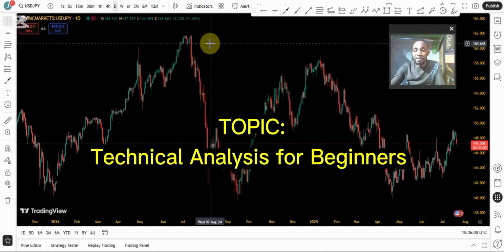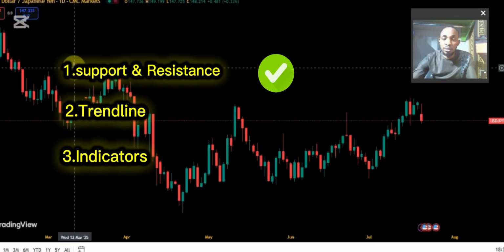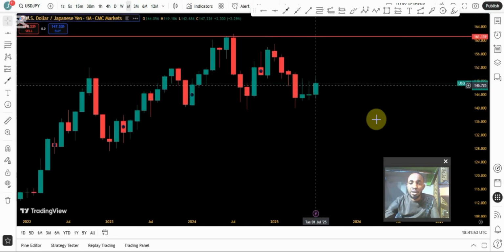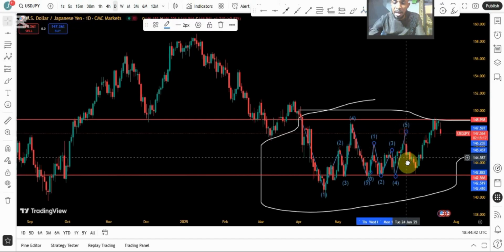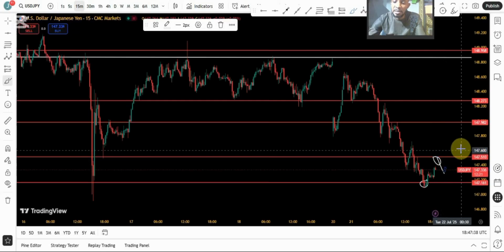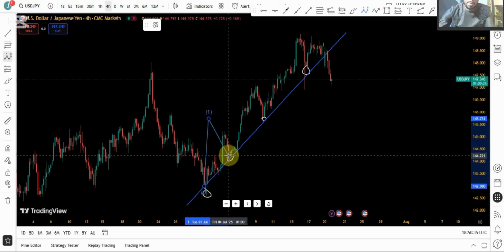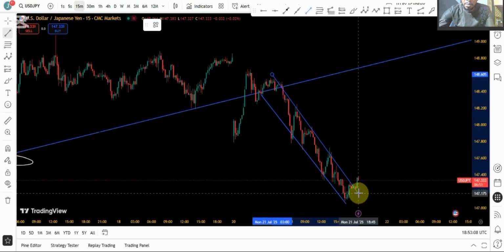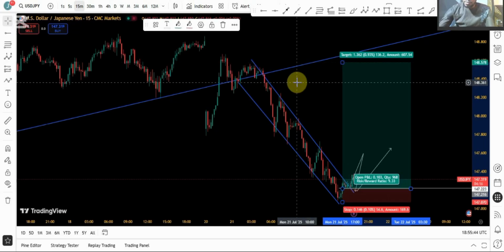Start Trading Smart: Technical Analysis Explained (No Experience Needed)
🎯 Description Example:
"Learn the basics of technical analysis in under 10 minutes! This beginner-friendly guide breaks down candlesticks, support/resistance, indicators, and more — using real chart examples. Perfect for Forex, crypto, or stock traders."